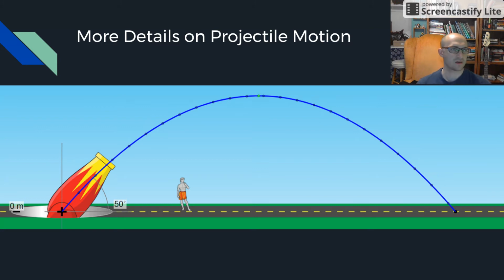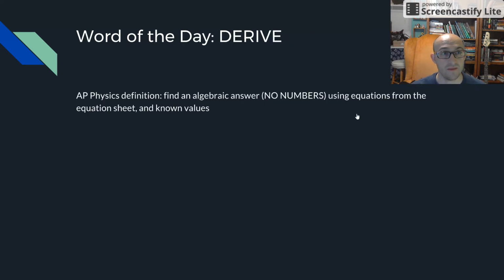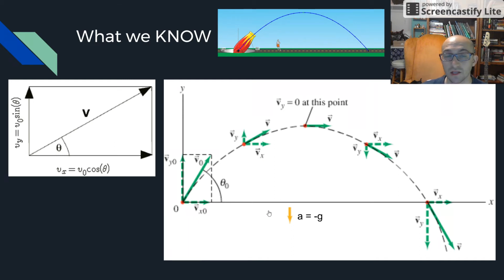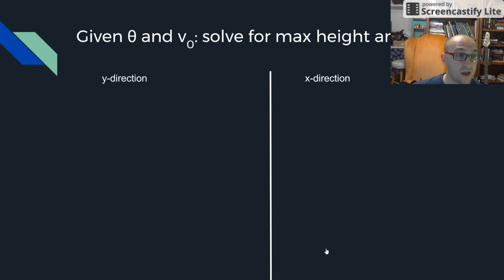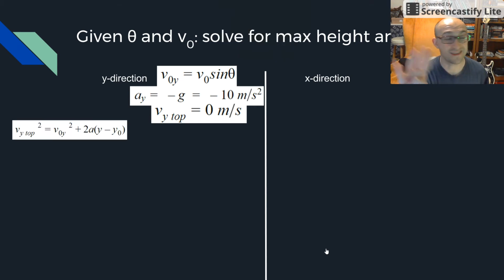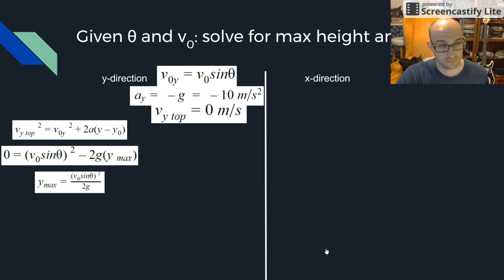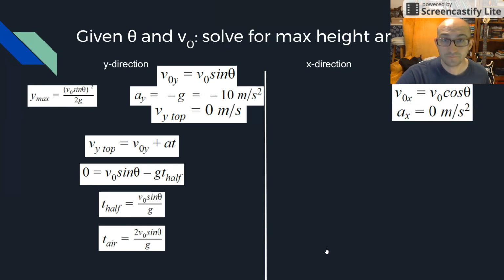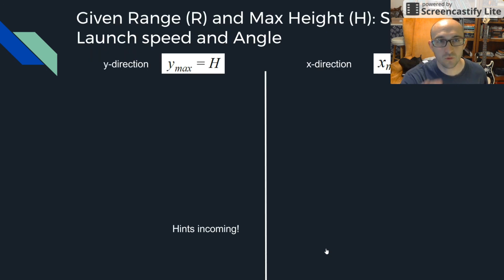AP Sept 11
How To Solve Projectile Motion Problems, pt I

Word of the Day: DERIVE